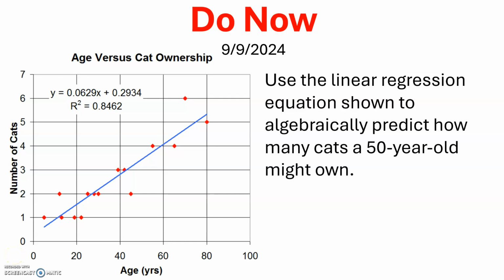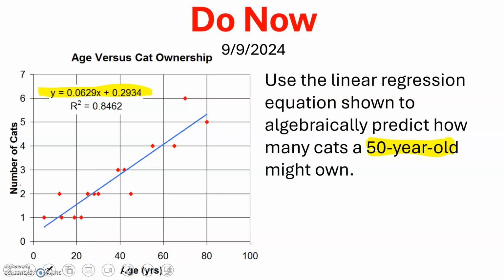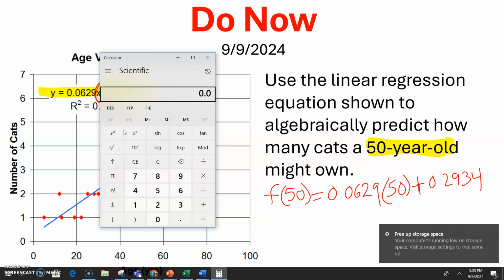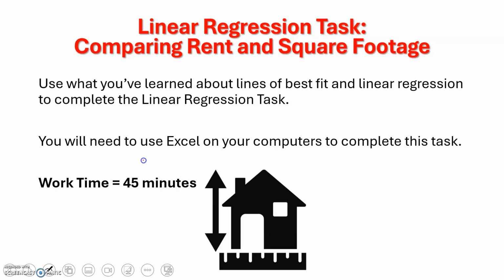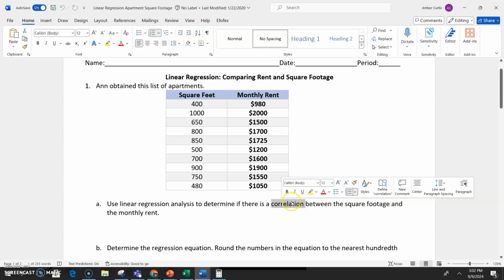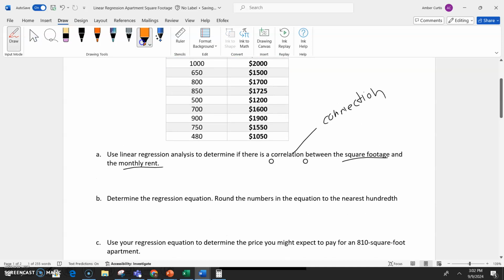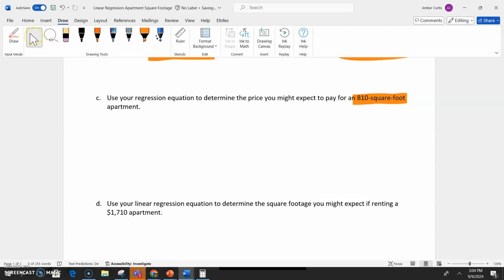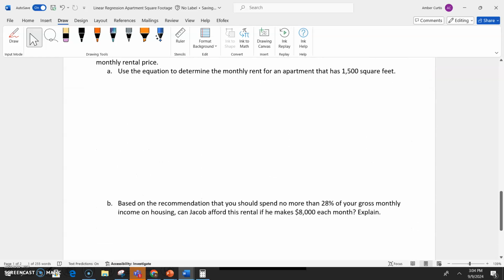Linear Regression Task - Wednesday 91024